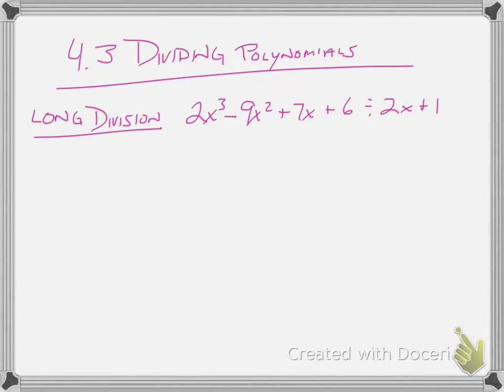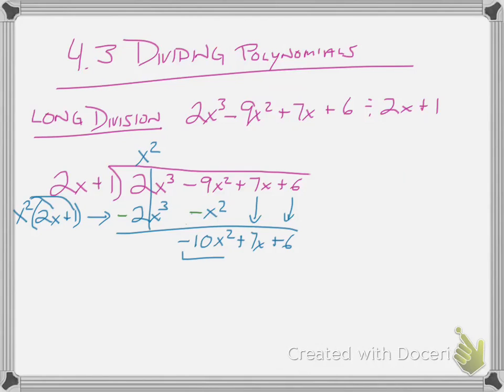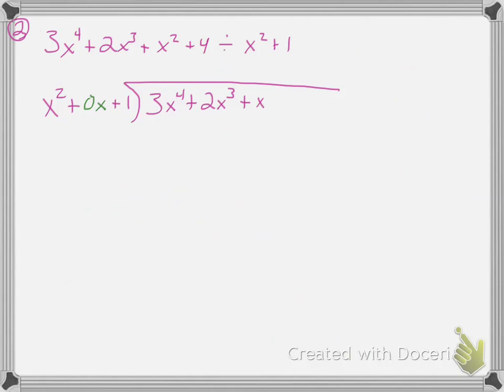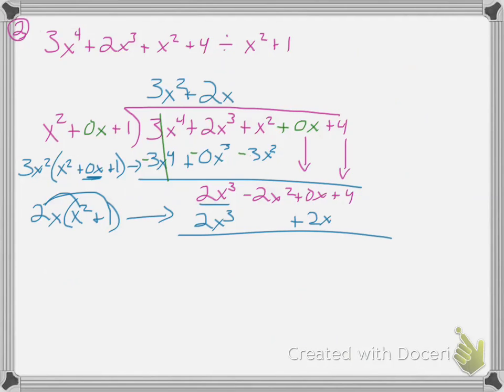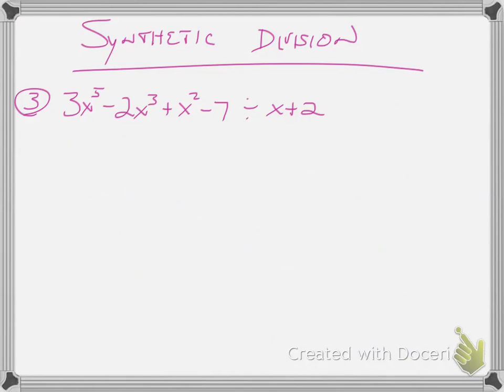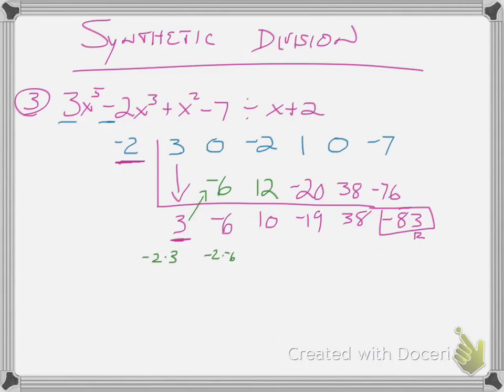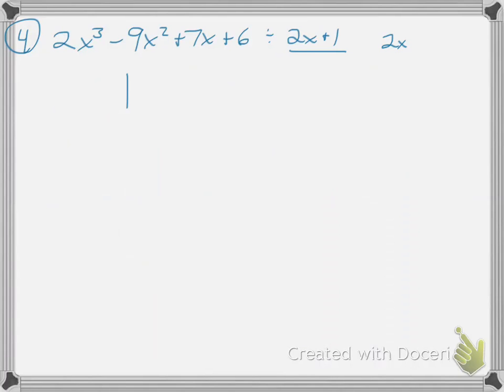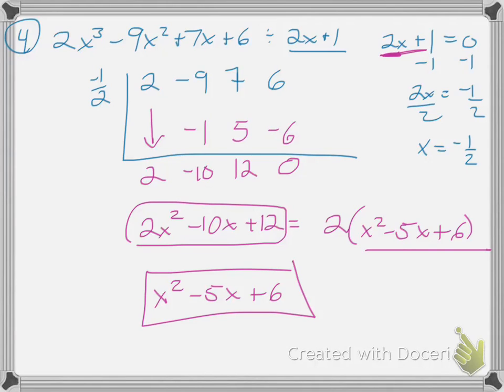4.3 Dividing Polynomials (AoF)